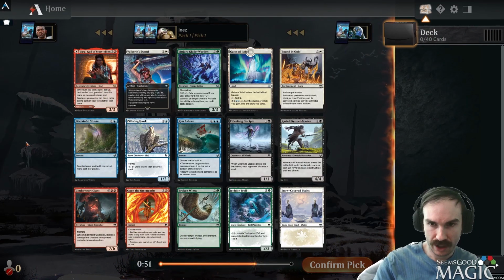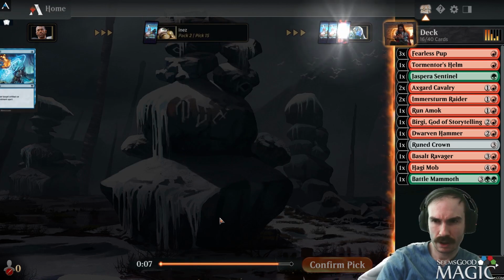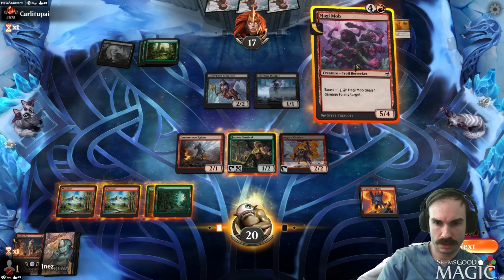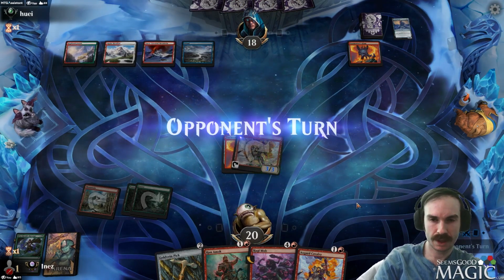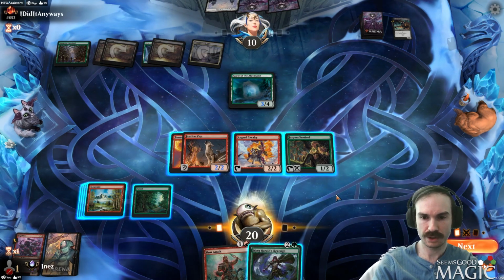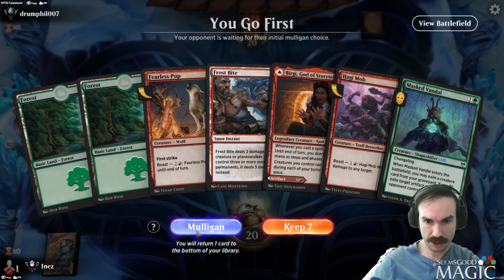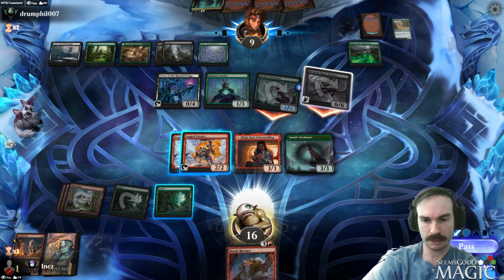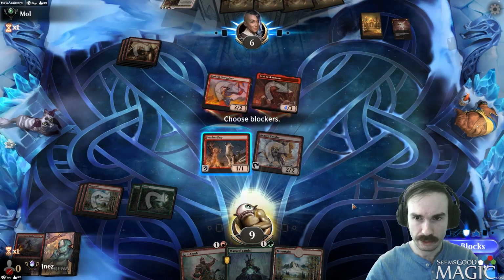What's Wrong With Wolfie? | Kaldheim Draft #54